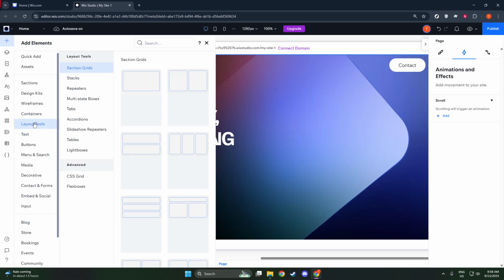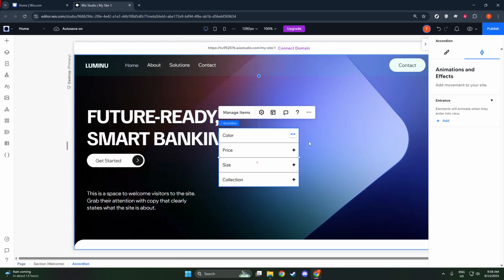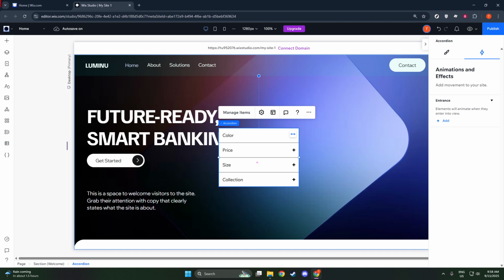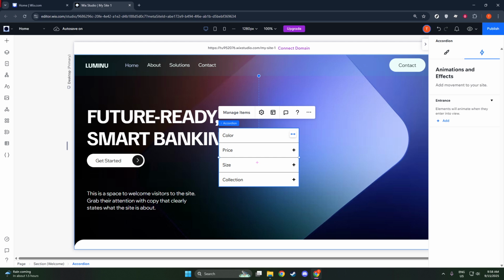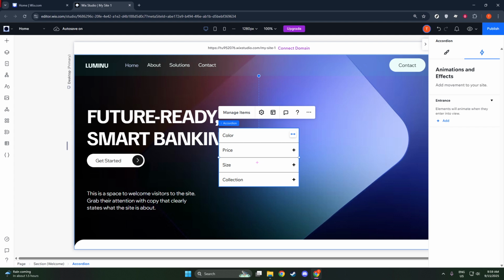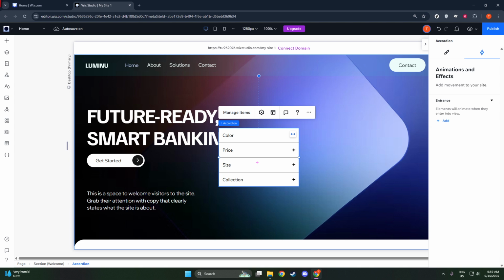How to Create Accordion in Wix Studio [2026 Full Guide]